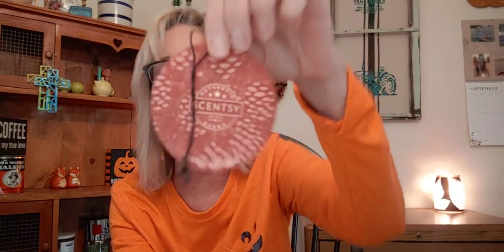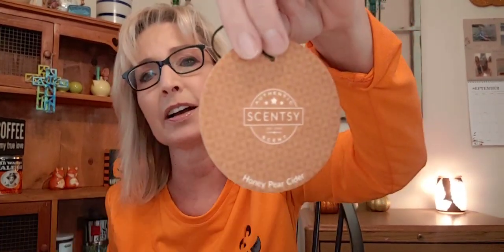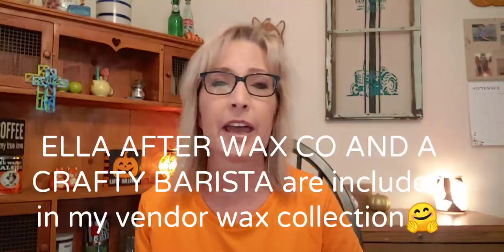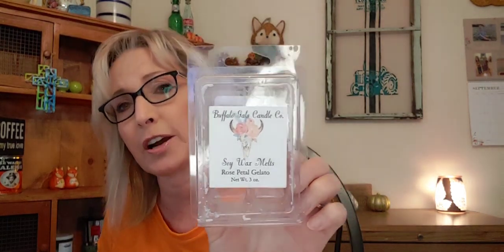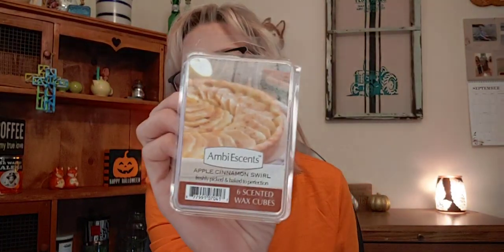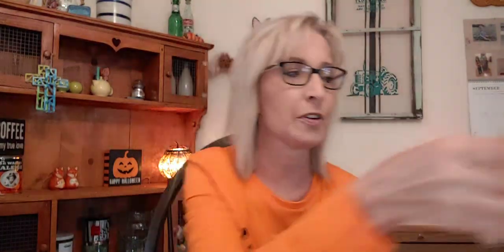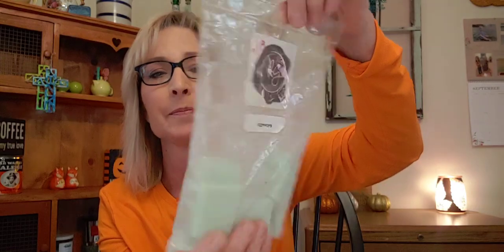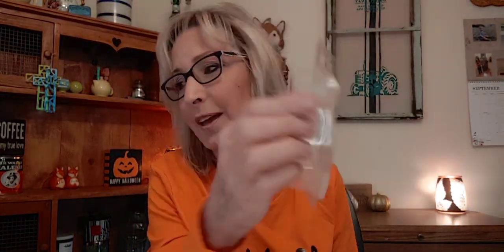Wax Empties August and September.😉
Hello Everyone. Here is the line-up of what I warmed through.

 Testers:
Caramel Sugar Cone
Sugar

Air fresheners
 Honey Pear Cider Scent Circle
 Cranberry Garland
Travel Tin: Cinnamon Bear

Ella After Wax Co:  The Giving Tree

A Crafty Barista: Tiffany's Kettle Corn

Sweet Sage Scents:
Lemon Curd Poppy Cakes
Cinnamon Cider Baker's Delight

Ambi Escents:
French Lavender
Apple Cinnamon Swirl

Oak & Rye: Summer Meadow

Buffalo Gals Candle Co: Rose Petal Gelato

The Burning Mitten:
Blarney Stoned
Magically Delicious
Lucky Leprechaun

Rose Girls: Fizzy Pops

Scentsy:
Banana Nut Bread
Pink Haze
Blue Berry Rush
White Sands
Cozy Cashmere
Grapefruit Sunshine
Cutie Pie Cupcake
Vanilla Bean Butter cream
Watermelon Patch
Winterberry Apple Tea
Cinnamon Roasted Pear

Thankyou for stopping by and have a great Blessed Day.🤗